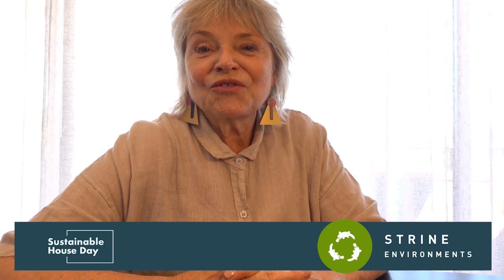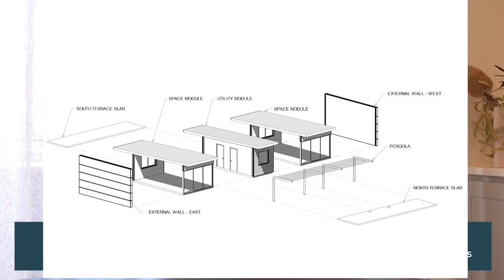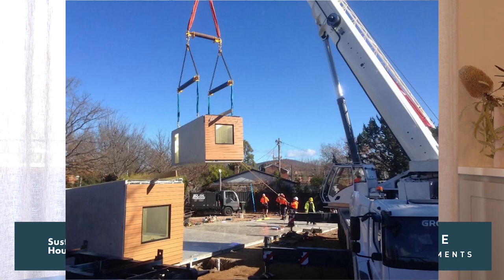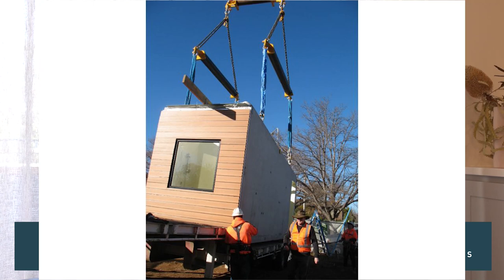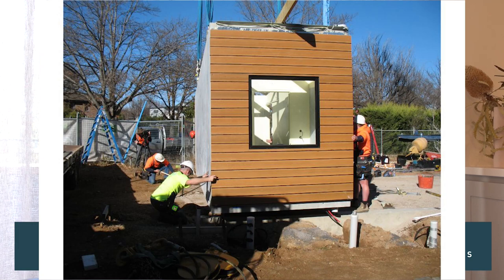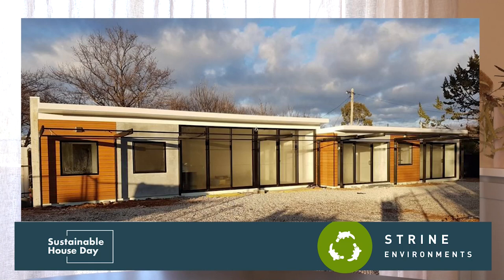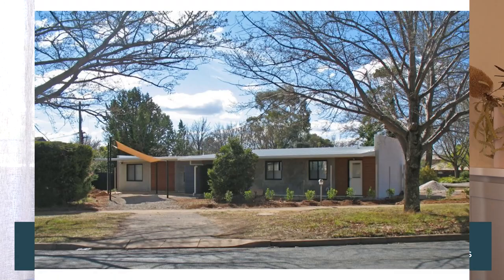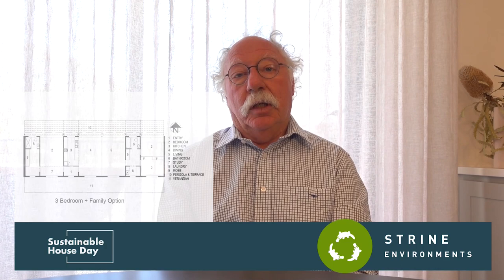Strine Kambah House - Sustainable House Day 2024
'The Strine Kambah House' offers innovative, environmentally sustainable living through off-site prefabricated, modular, and climate-proof housing. Designed to fit on standard semi-trailer trucks, thee eco-modules are engineered for sustainability, passive solar benefits, thermal comfort, and fire resistance.